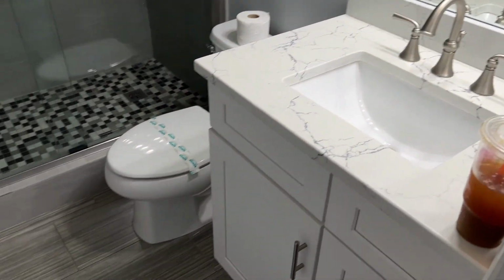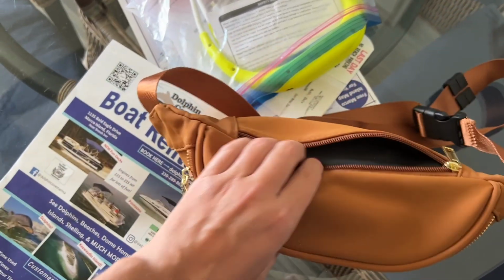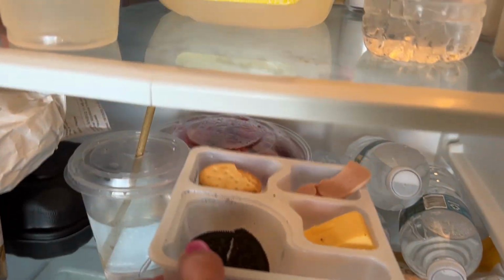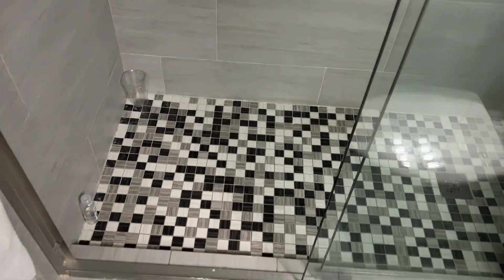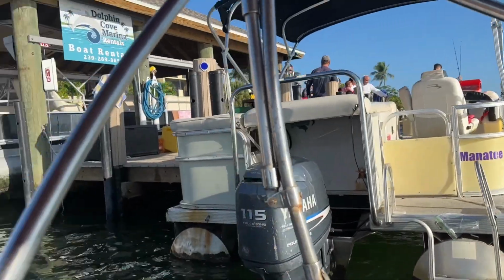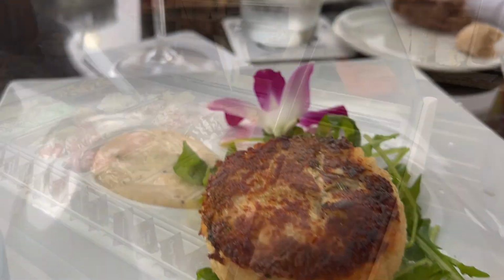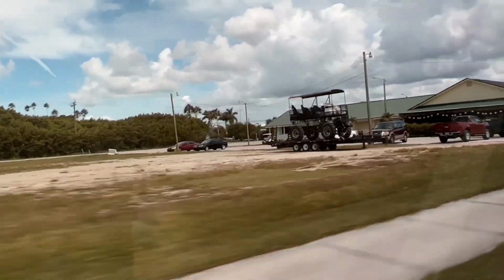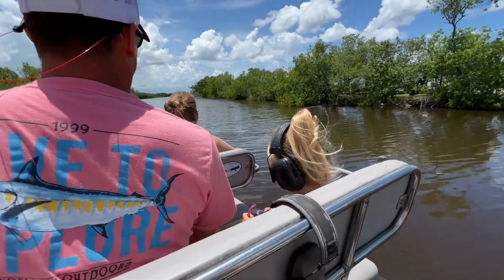*NEW* TRAVEL VLOG / MARCO ISLAND FLORIDA / FAMILY OF FIVE / EVERGLADES / AIRBOAT RIDE / HOW WE PACK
Hey, Y'all! My name is Meredith. I'm a wife and mother to 3 young kids. Today's video is a TRAVEL VLOG video. Pour yourself a large coffee and enjoy a MARCO ISLAND TRAVEL VLOG with my latest "Monday's with Meredith" video.

Thanks for shopping my links!